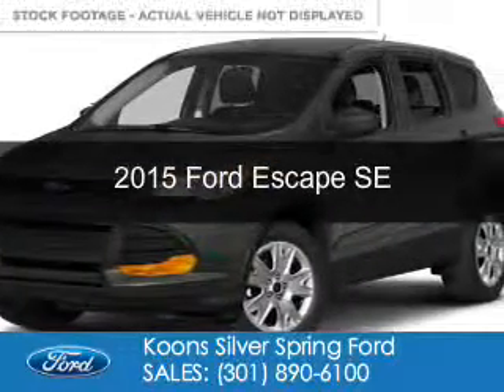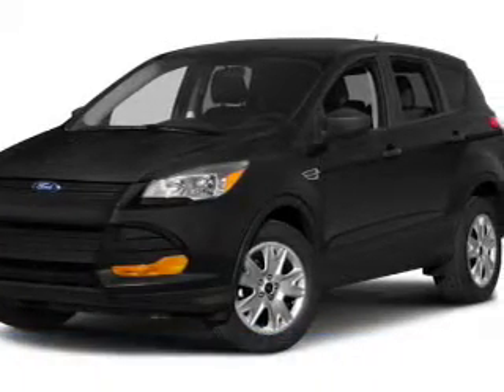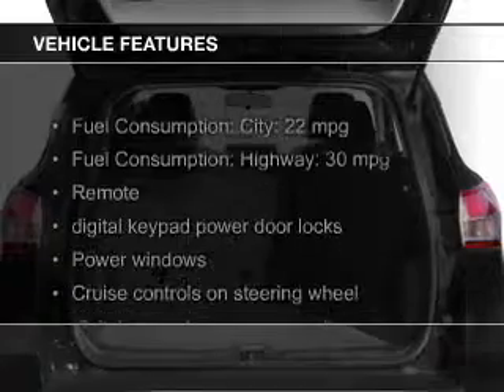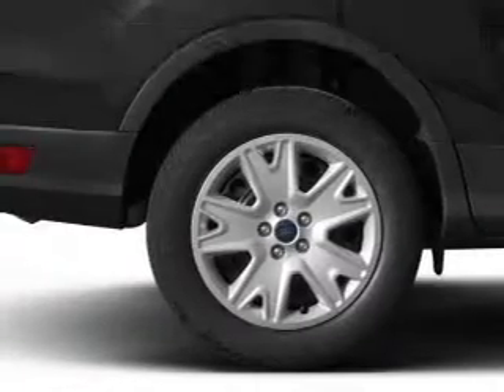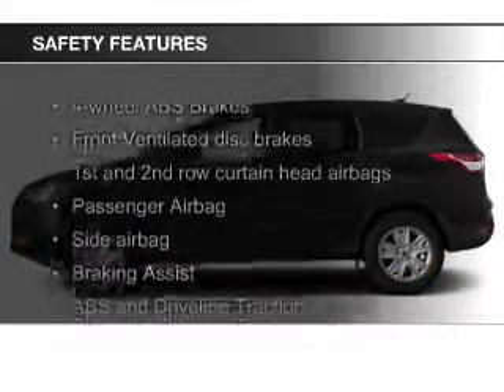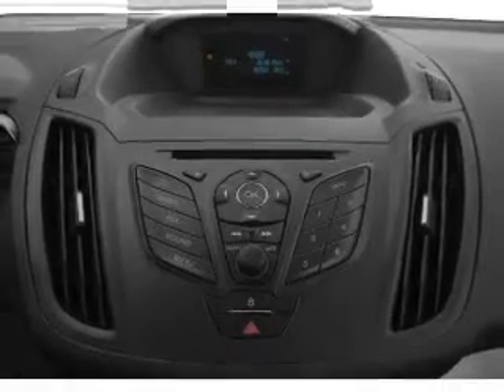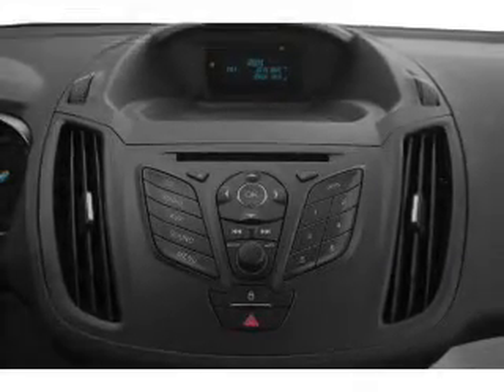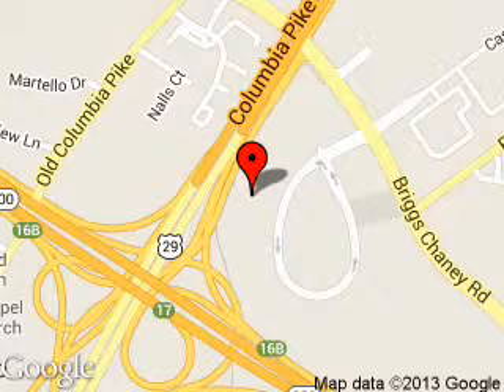2015 Ford Escape - Silver Spring MD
Phone:
Year: 2015
Make: Ford
Model: Escape
Trim: SE
Engine: 1.6 liter inline 4 cylinder 16 valve
Transmission: 6-Speed Automatic
Color: Magnetic
Mileage: 0
Address:
3111 Automobile Blvd.